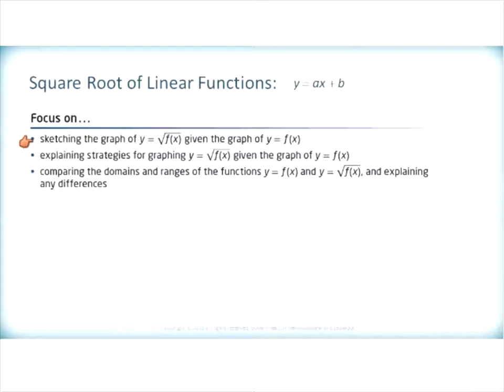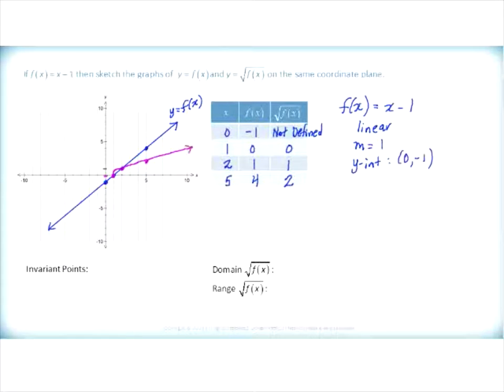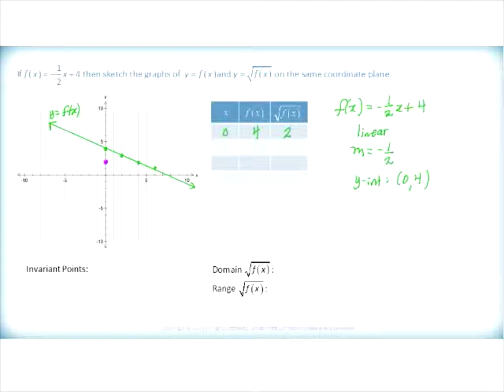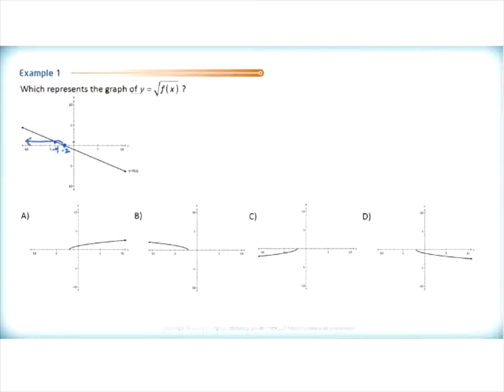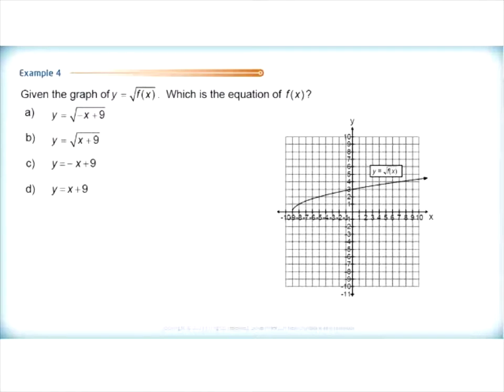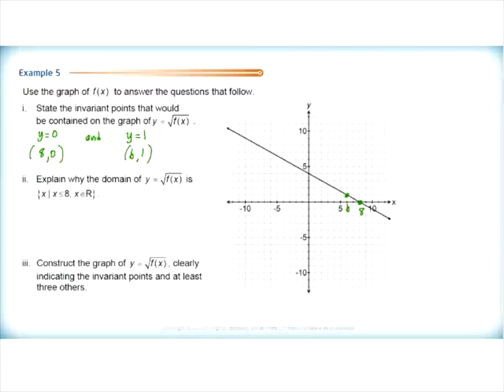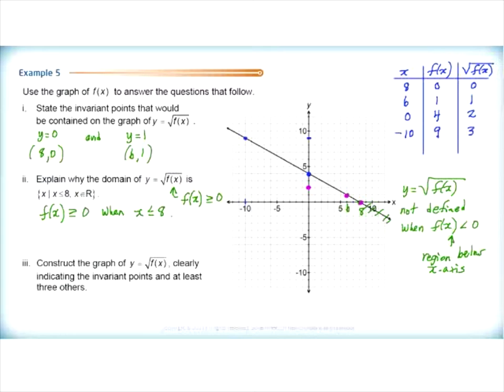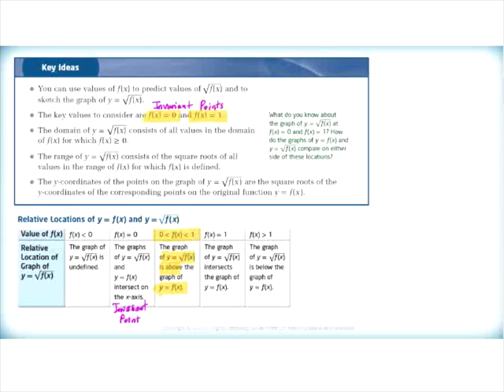Math 3200 - Ch.2 Sec.2.2 - Square Root of Linear Functions